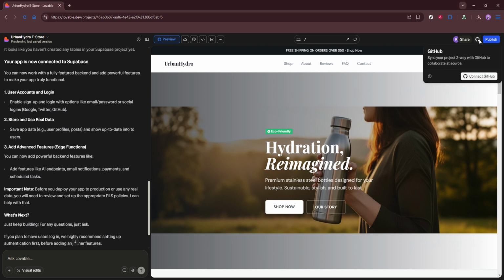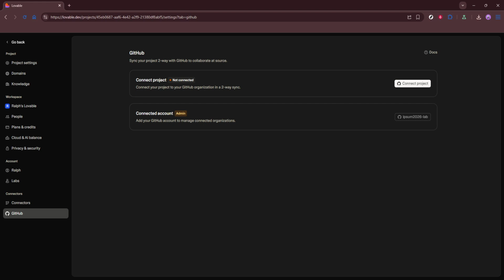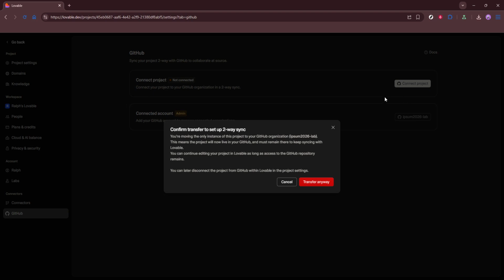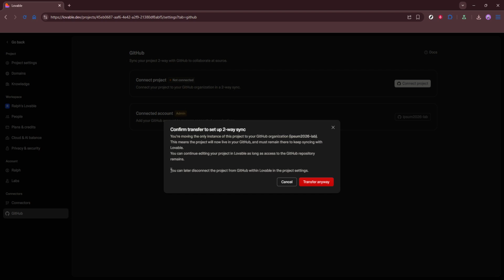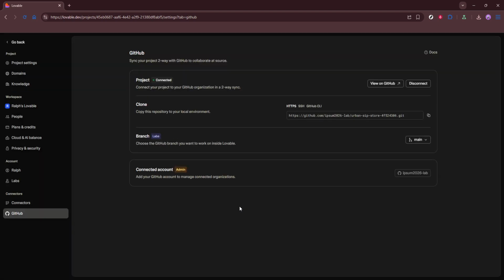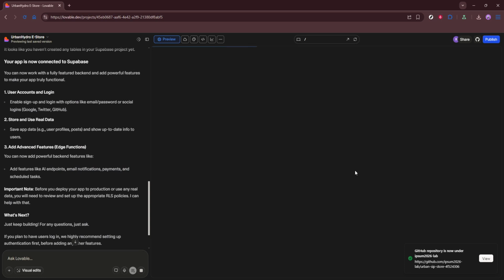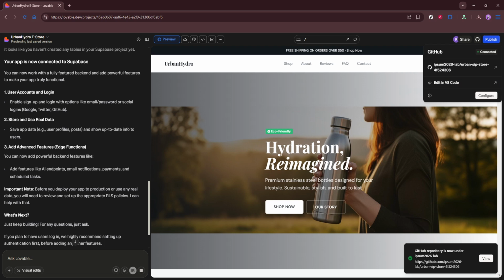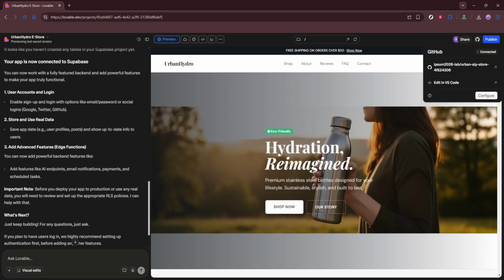How To Connect GitHUB to Lovable.dev Web App [Sync Github Guide]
In today's video we cover How To Connect GitHUB to Lovable.dev Web App [Sync Github Guide]